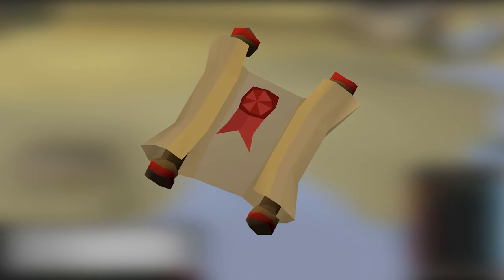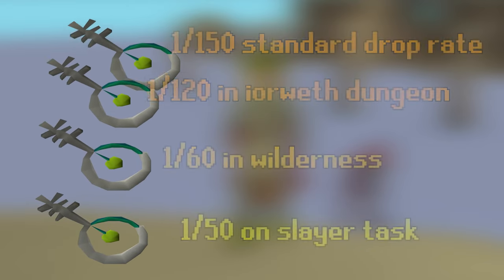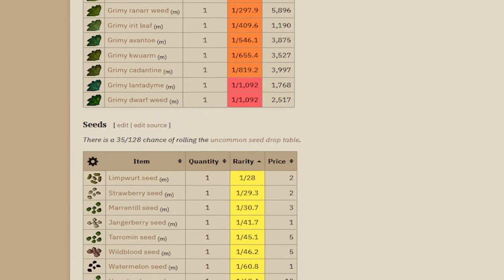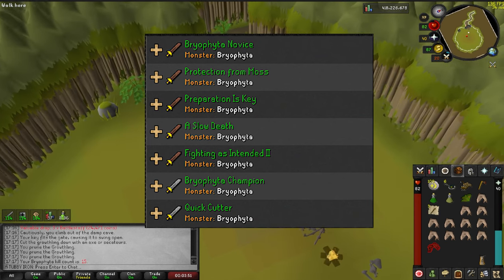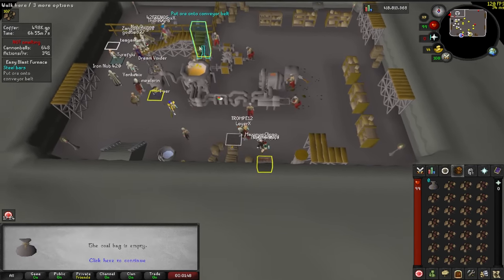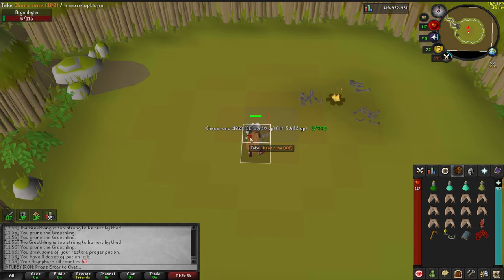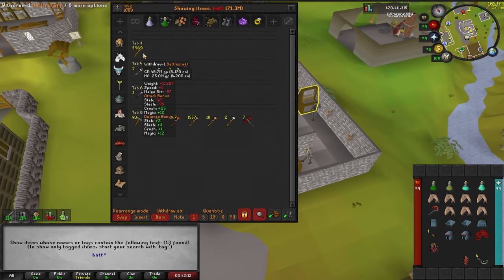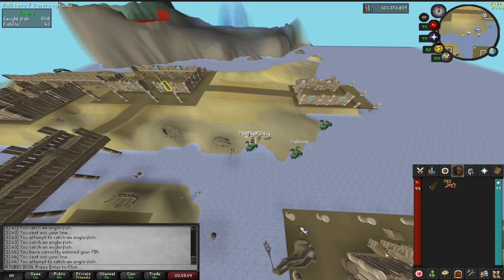I killed over 10,000 Moss giants to get this drop...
i honestly had more fun getting 99 runecrafting than doing this